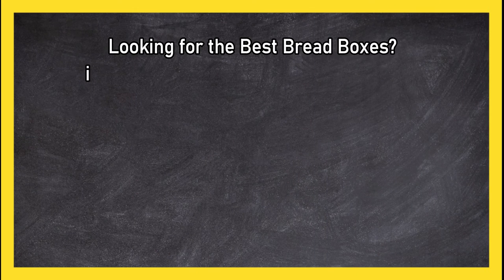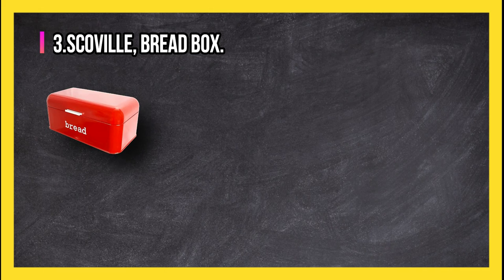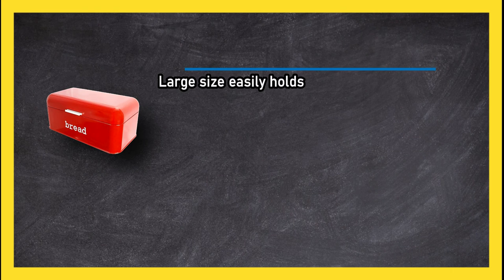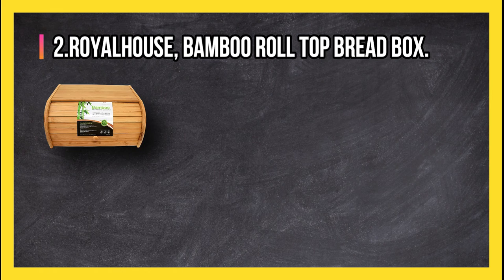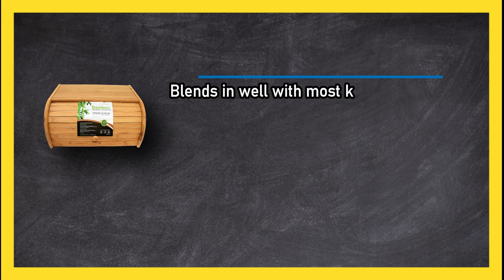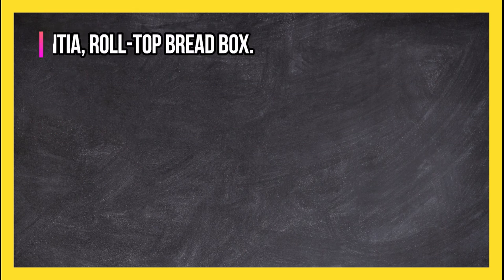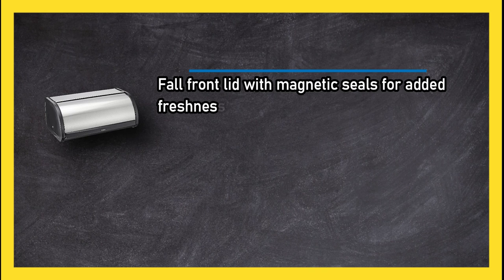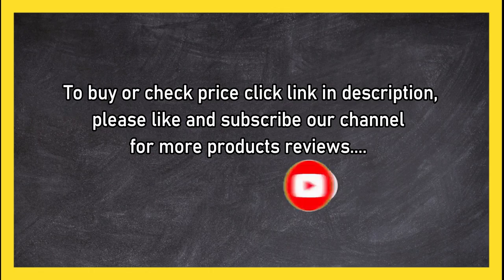Best Bread Boxes - These 3 will make sure your bread stays fresher, longer in 2023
🌐 ➡️ Best Bread Boxes Reviews

1. Brabantia, Roll-Top Bread Box.
ZJnjZL

2. RoyalHouse, Bamboo Roll Top Bread Box.
uCpOu6

3. Scoville, Bread Box.
O7wVmz